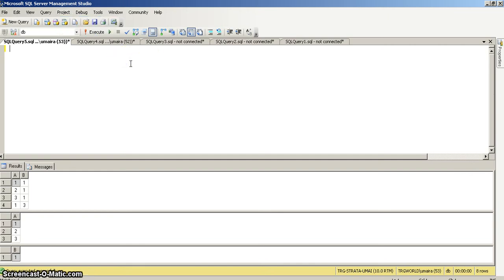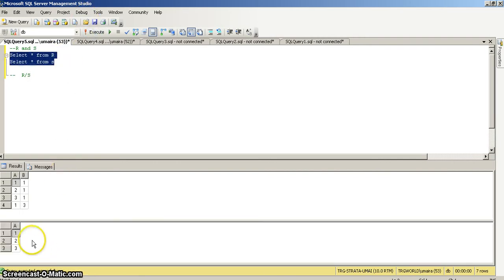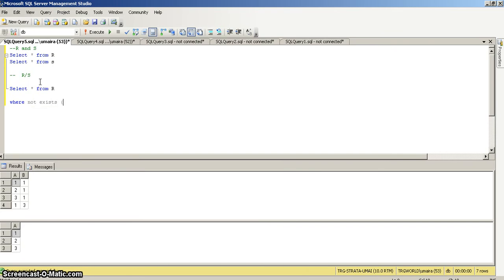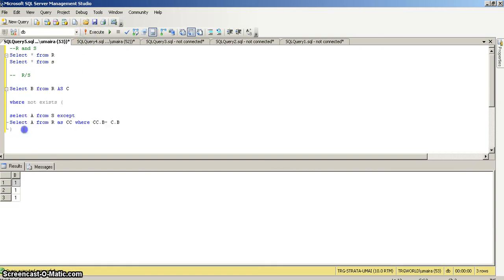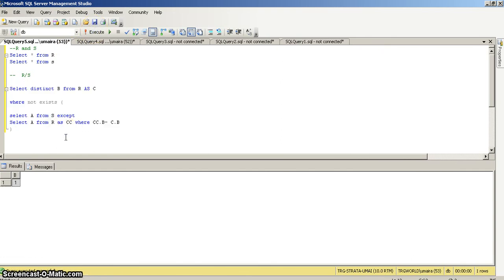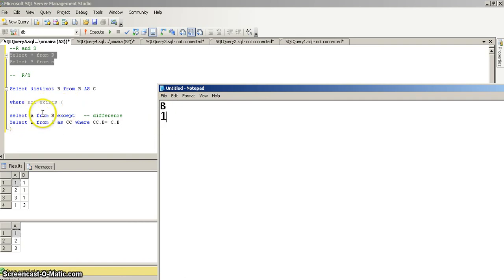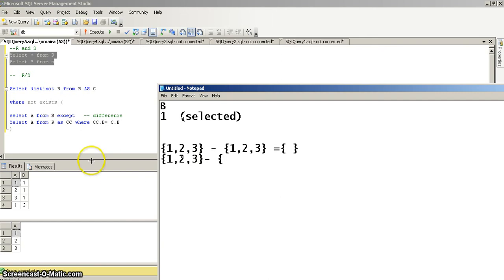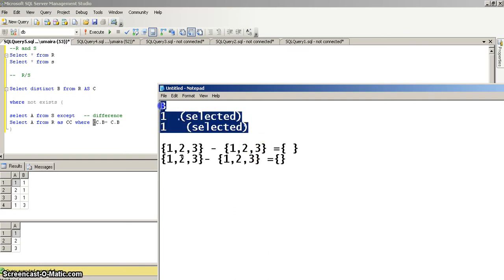division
Example of Division operator in SQL